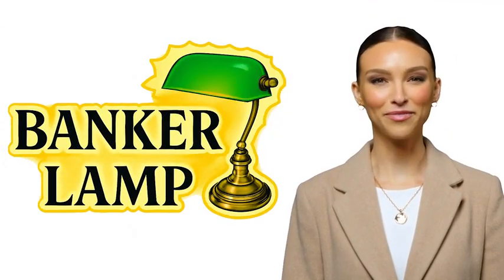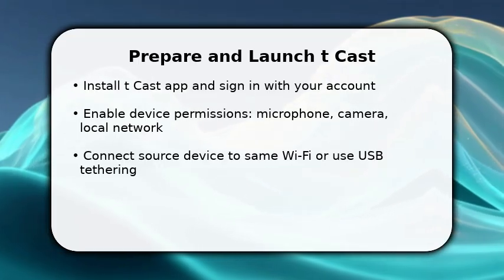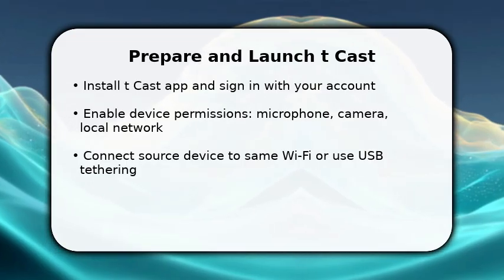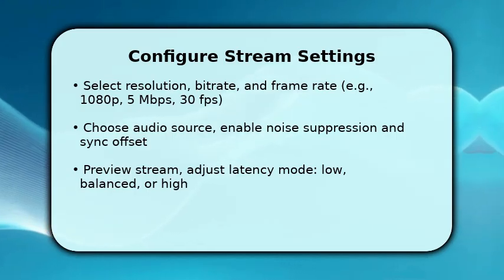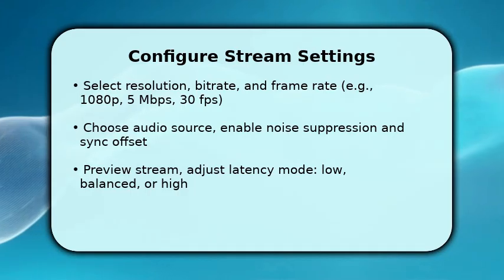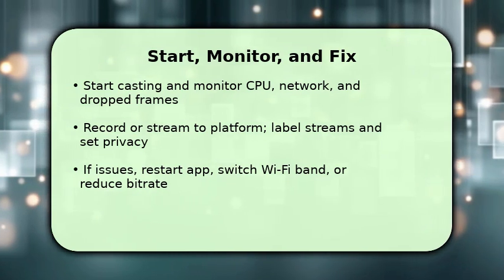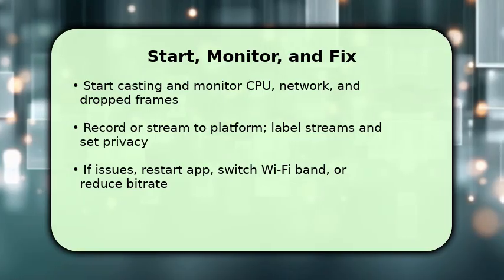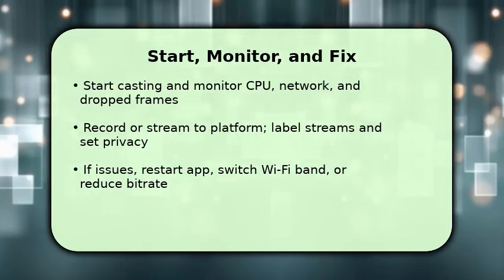How to Use T Cast - Full Guide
Dive into the comprehensive guide on using T Cast, a powerful tool for data analysis and visualization. Learn step-bythy techniques to effectively interpret complex datasets with ease.